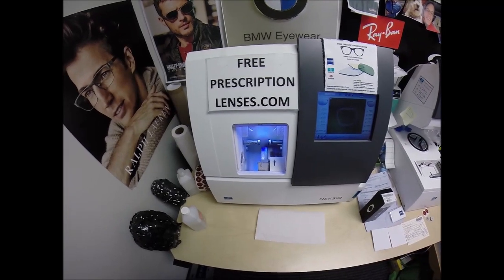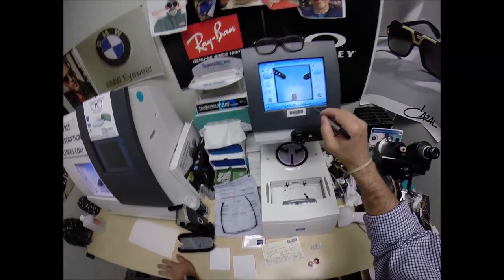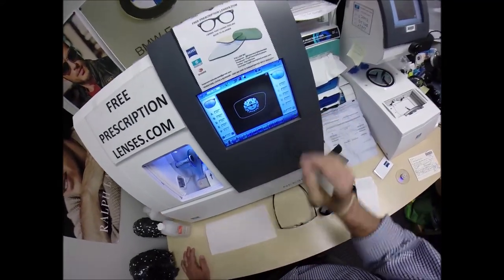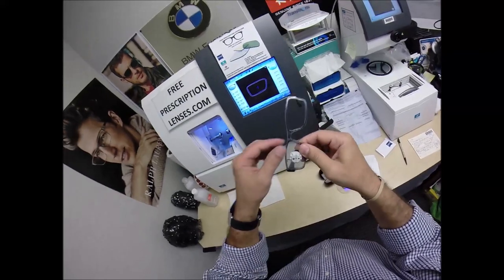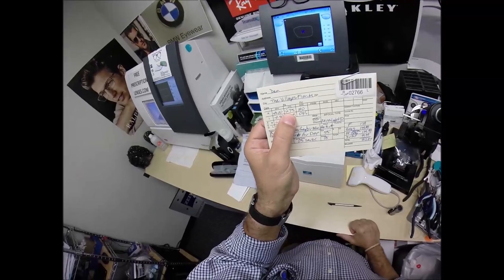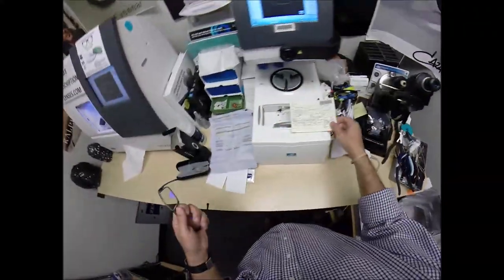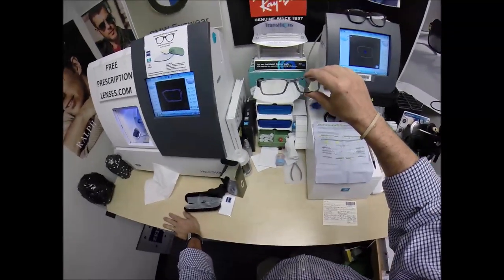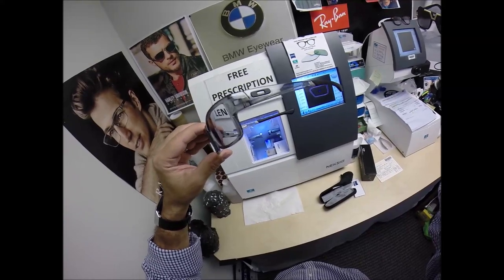Dan's Oakley 8046 Air Drop w Zeiss Photofusion Extra Grey and DuraVision Blue Protect Anti Glare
Watch as I cut unbreakable Zeiss Light D digital free form progressive lenses with PhotoFusion Extra Grey with DuraVision Blue Protect anti glare for Dan's Oakley 8046 size 55 color 03 smoke. The Villages Florida is about to look moe bettah!